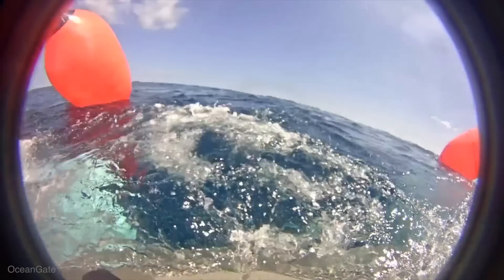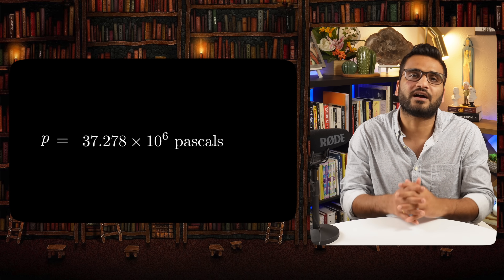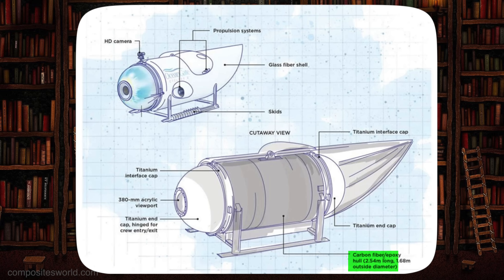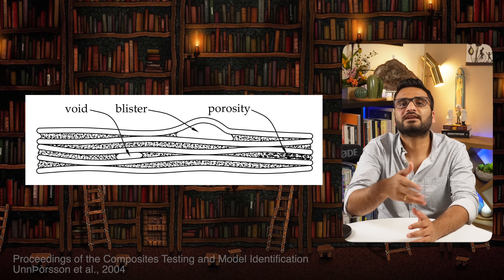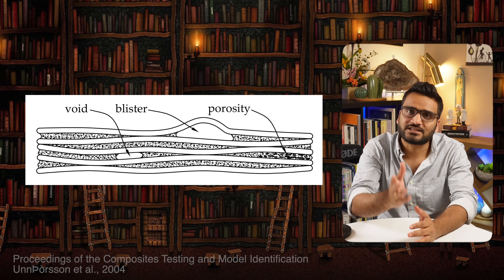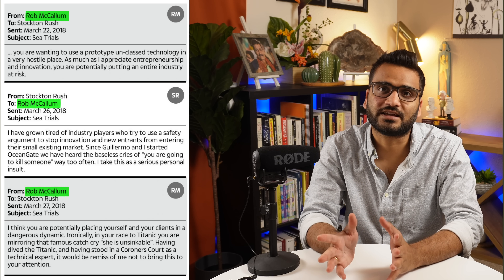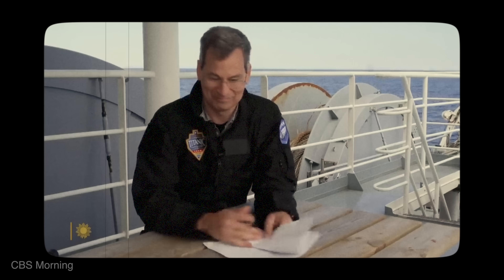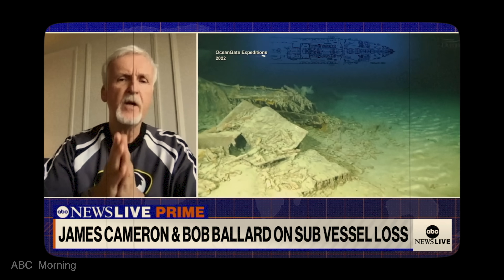OceanGate REALLY messed up - A Structural Engineer's Perspective | TITAN'S TRAGEDY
Was OceanGate's Titan Tragedy Preventable? Step aboard our virtual exploration as we uncover the story behind the Titan Submersible disaster. As a Structural Engineer, we meticulously examine the crucial aspects of its construction and operation, seeking answers to the question that lingers in our minds: What could have gone wrong? Join us as we analyze and discuss the potential engineering and design flaws that may have led to this catastrophic event.

Narrator/Researcher/Lead Writer: Dr. Mayank Chadha
Lead Editor/Researcher/Producer: Shivank Chadha
Writer/Creative Director: Drishti Chadha
TIME STAMPS
0:00 Introduction
0:59 What goes into Structural Analysis?
1:12 Effect of Water Pressure on Submersible
2:56 James Cameron's Take
3:29 Possible Structural Flaws of Titan
8:30 Red Flag: David Lochridge's Lawsuit
8:52 Red Flag: Rob McCallum's Emails to Stockton Rush
10:02 Red Flag: Marine Technology Society's (MTS) Letter
11:06 OceanGate's Legal Disclaimer
11:23 Communication and Electrical System Flaws
12:34 Lessons Learned

WHO AM I? Hi. I am Mayank Chadha. I am a researcher at the University of California, San Diego, where I teach and do scientific research on a wide variety of engineering problems. I hold a Ph.D. in Structural Engineering focusing on Applied Mechanics and Mathematics. This YouTube channel is a pet project in collaboration with my brother Shivank Chadda, through which I plan to share the knowledge I have amassed over the years in Physics, Mathematics, and anything else I find interesting. You are welcome to join us on this journey and learn with us.